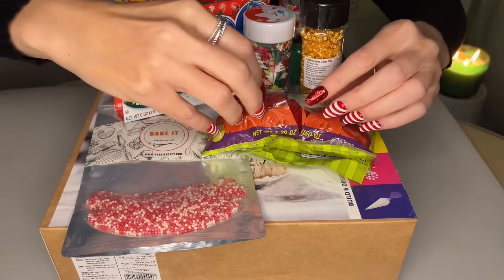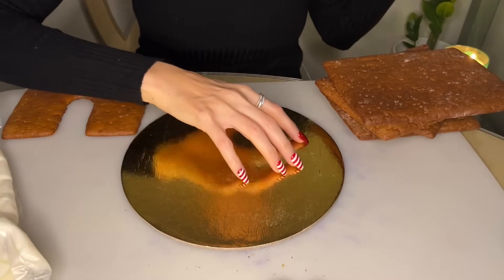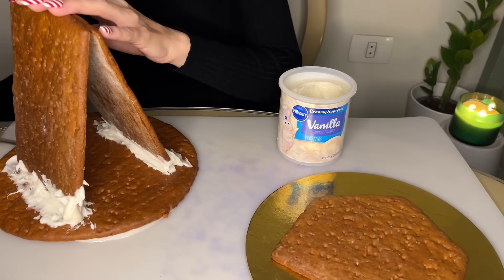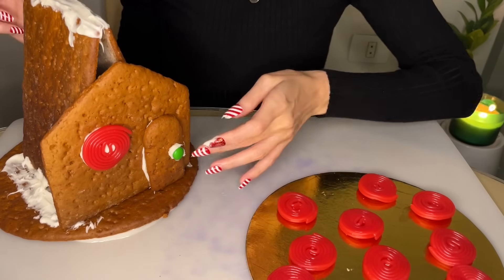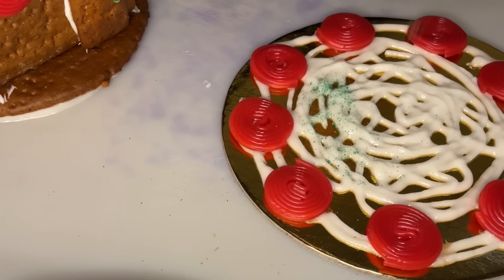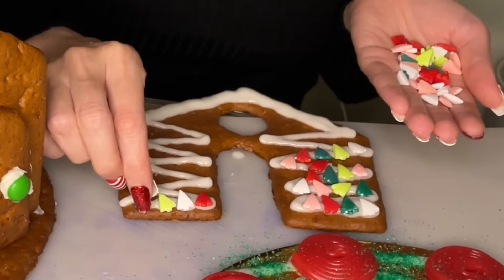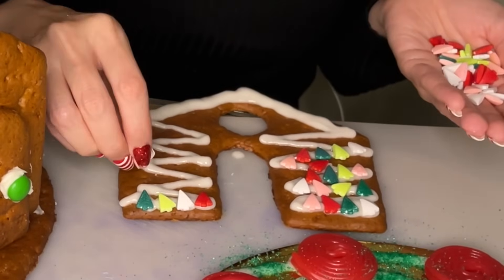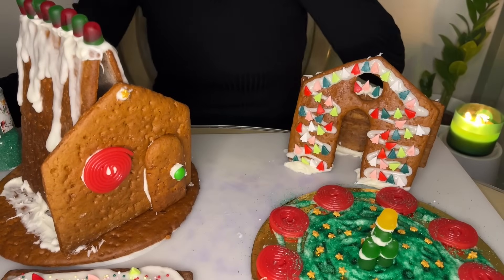ASMR * Building a Gingerbread House!🎄 Soft Spoken * ASMRVilla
Hey everybody! Here is the soft spoken version of my yearly gingerbread house building video! I’ll talk you through everything I’m doing and all the decisions I’m making as I build the house. I’ll also be tapping and scratching on items as we go. I hope you guys enjoy, and thank you so much for being here with me!￼🎄

🩵My ASMR Merch!

10 min = $25
20 min = $45
30 min = $65